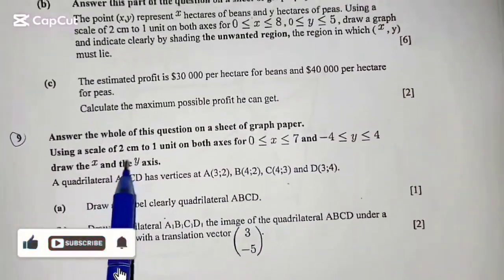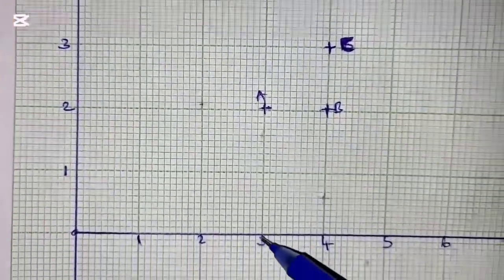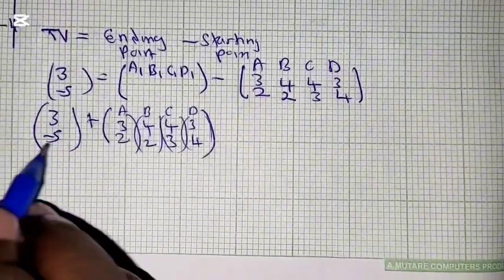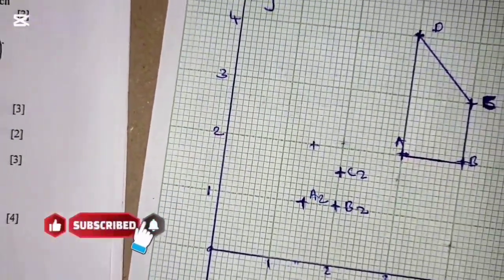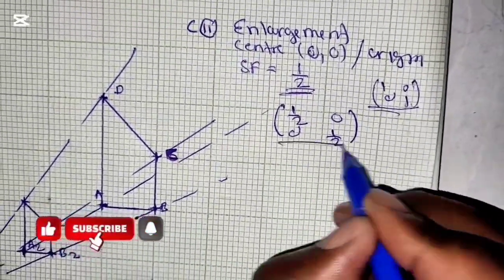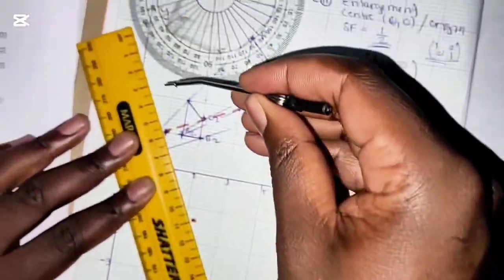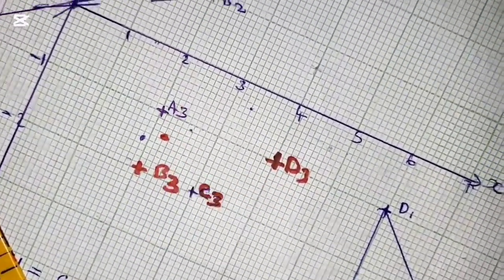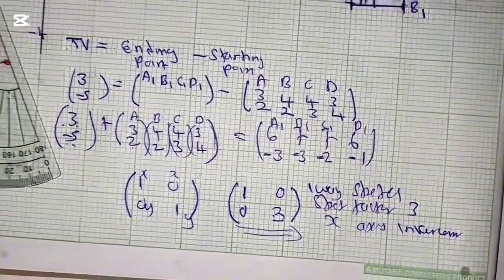ZIMSEC O Level Mathematics 2026 June | Transformations Full Revision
Welcome to this ZIMSEC O Level Mathematics 2026 June Transformation Revision lesson!
In this video, we cover everything you need to know about Transformations, including:
Translation
Reflection
Rotation
Enlargement
Exam tips and common mistakes
Step-by-step solutions to past exam-style questions
This lesson is designed to help you prepare confidently for your ZIMSEC Mathematics examination.
👍 Like this video if it helped you. 💬 Leave your questions in the comments.
If you're coming from TikTok, welcome! Thank you for your support—watch the full lesson here on YouTube and share it with your classmates.